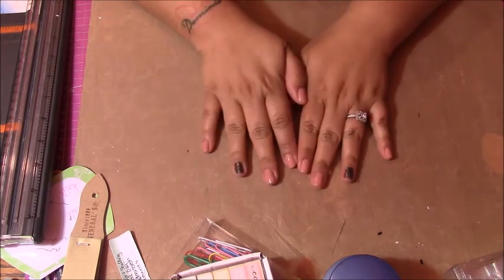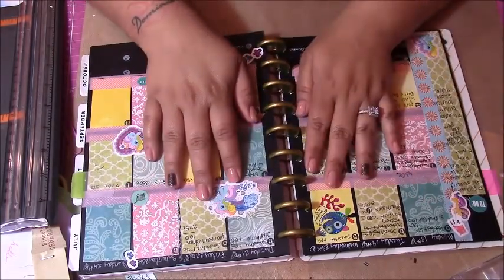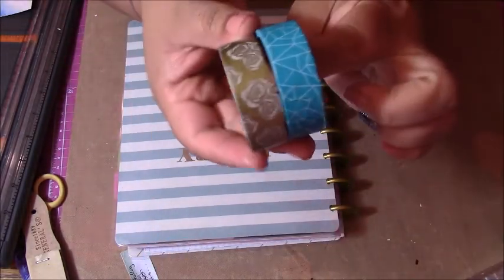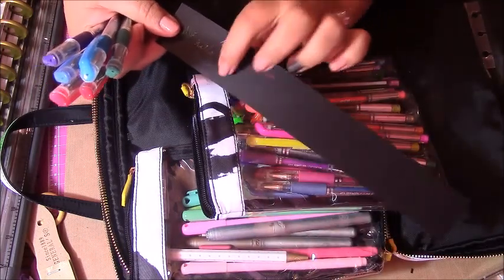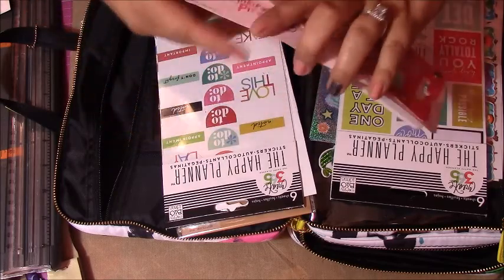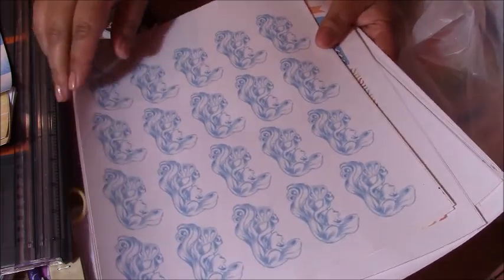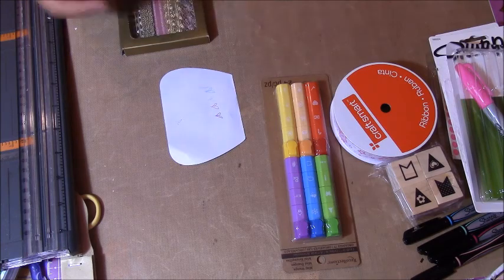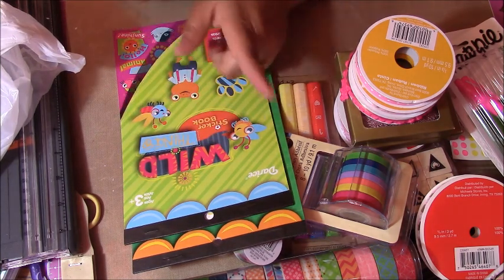Collective Haul: Michaels, Target, Wal-Mart, the Dollar Store & another update on my planner